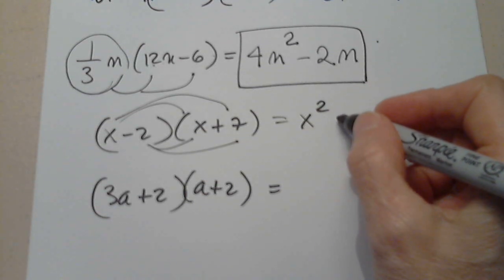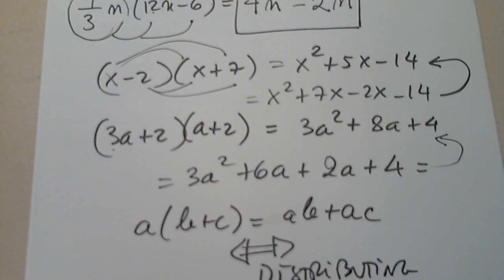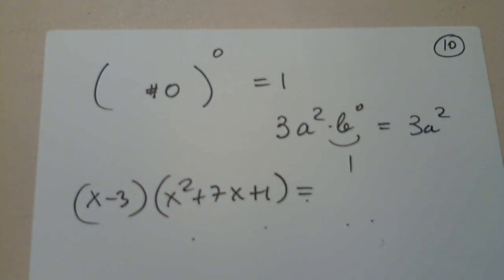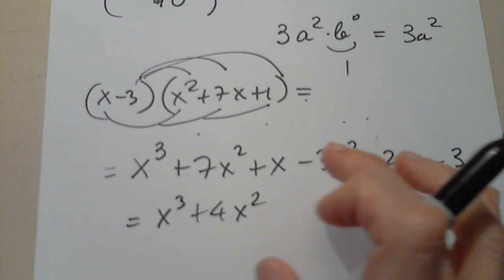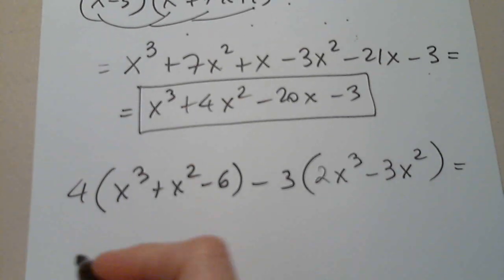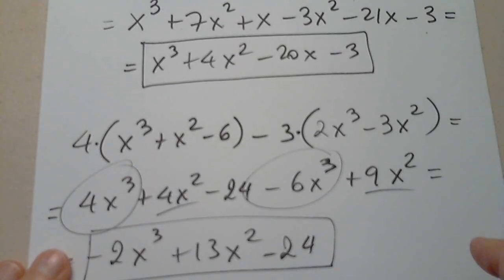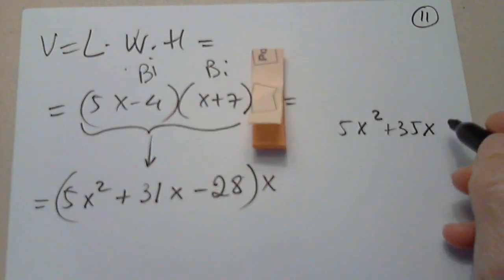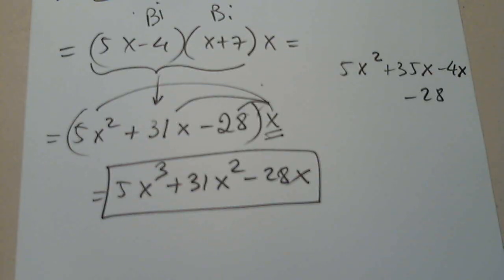MAT 044 010 5.3-5.4 MARCH 12 PART 4